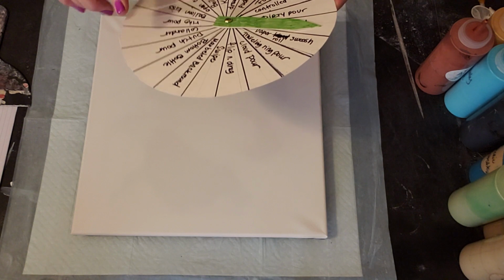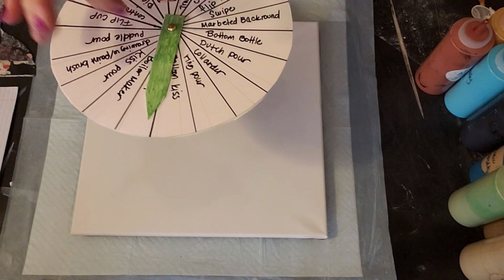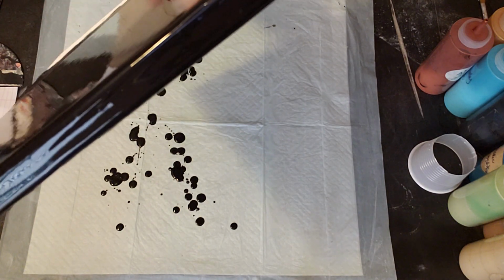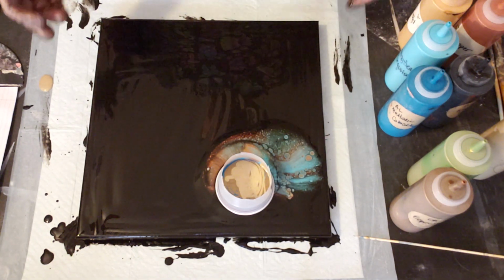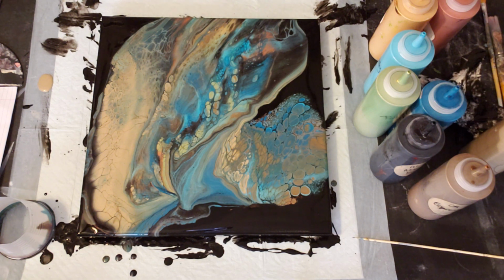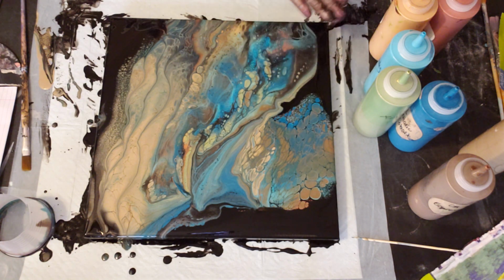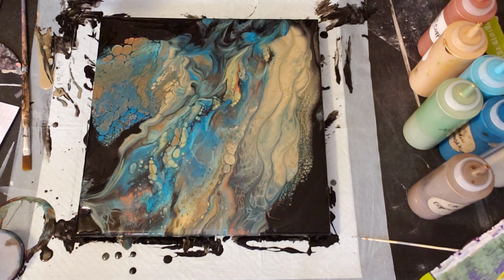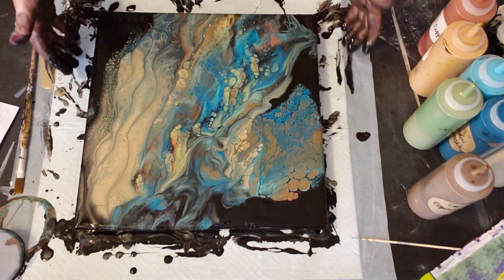#32 Spinner decides techniques!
This pour was so fun! Not going to give away what I did, u have to watch!
Colors used:
AL cobalt metallic blue
AL flow black
CW sleeping beauty metallic
AL Copper
Arteza gold
CM espresso
FA champange gold
FA peridot